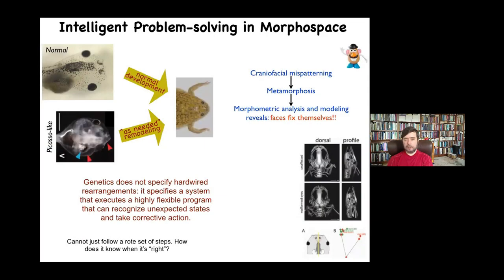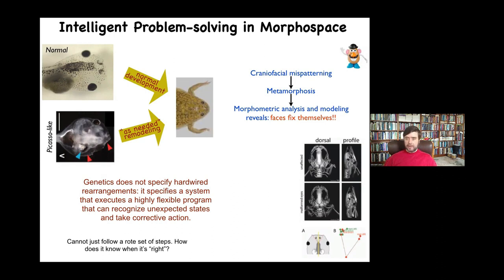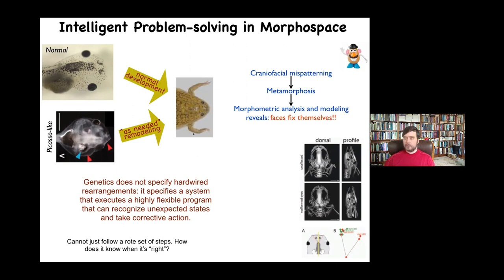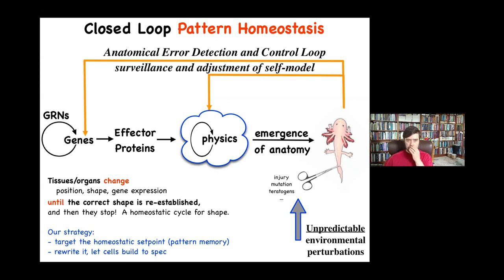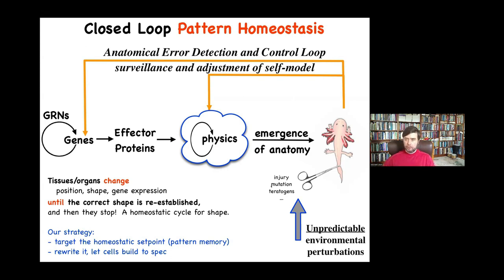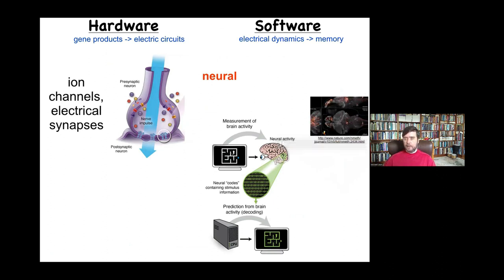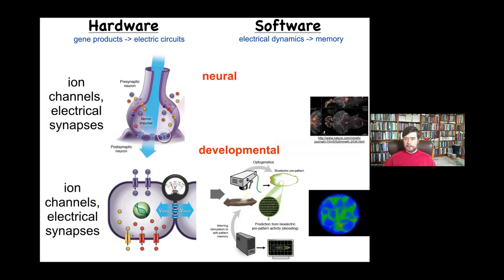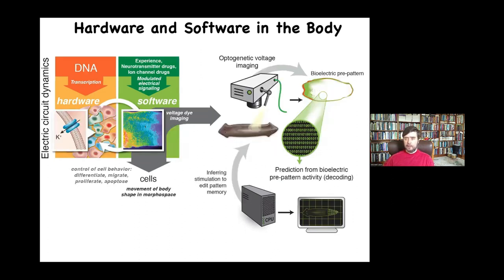Bioelectricy: the Software of the Body | Michael Levin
Extract from "Evolution, Basal Cognition and Regenerative Medicine", kindly contributed by Michael Levin in SEMF's 2023 Interdisciplinary Summer School

TALK ABSTRACT
Each of us has made the remarkable journey from a single cell (a quiescent oocyte) to a complex embodied mind. How do cells, which were once independent organisms, work together to pursue the anatomical and physiological goals that enable form and function to reliably self-assemble? In this talk, I will tell the story of the collective intelligence of cellular swarms that embodies William James' definition of intelligence: same ends by different means. I will describe the amazing competencies of the morphogenetic process that builds bodies and minds, and our discoveries on bioelectricity - the cognitive glue that implements embryogenesis, regeneration, and cancer suppression. I will end with a perspective on how biophysical, informational, and behavioral sciences are coming together to redefine the boundaries of the possible in biomedicine and beyond.